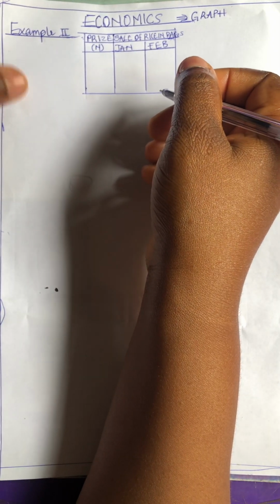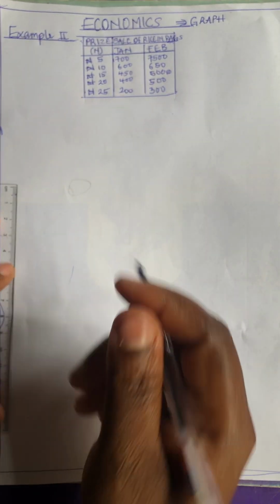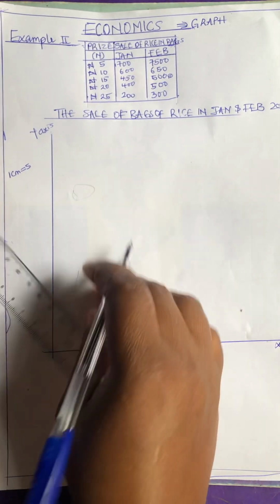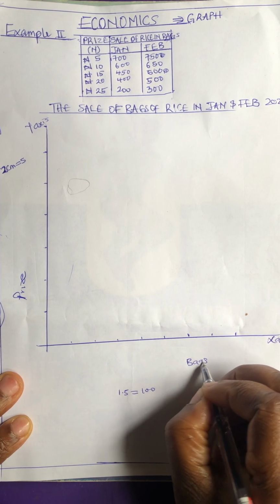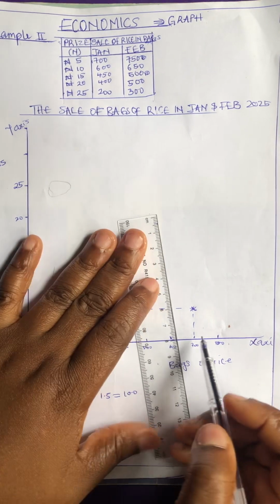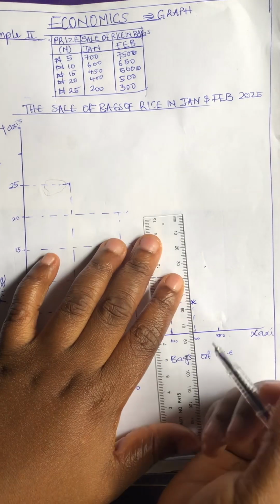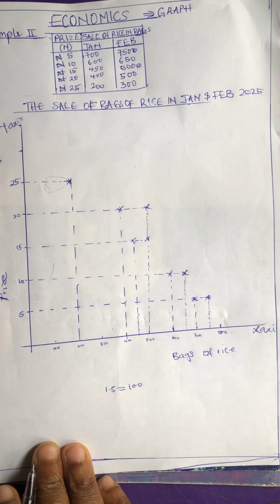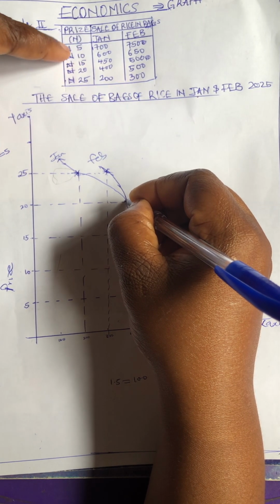6 August 2025